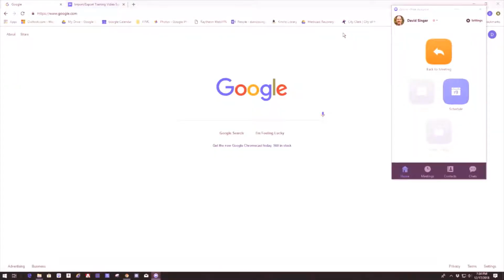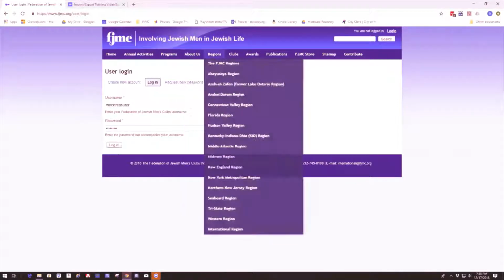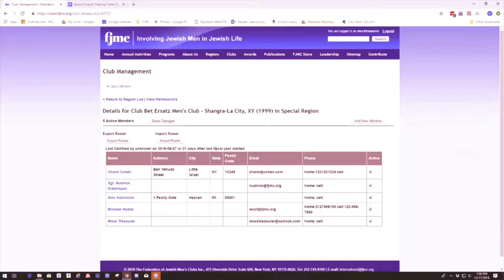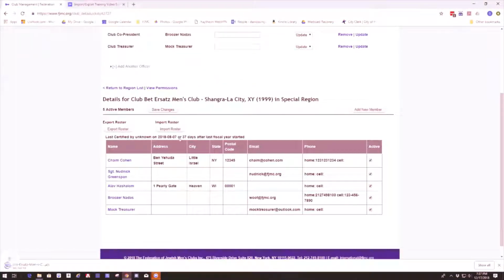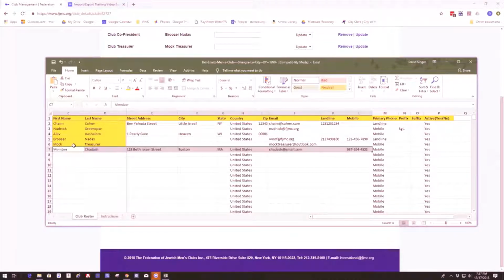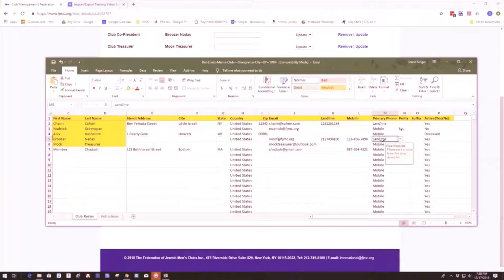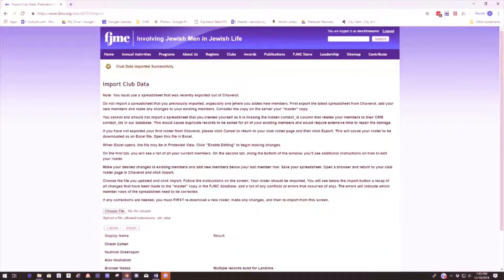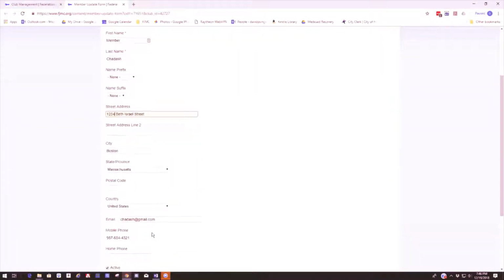Short Import Export FJMC Training Video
This short video will help you export (for modification of the information about your club membership) and then upload the updated information, so more easily modify your club's information.  This is a considerably quicker process than trying to make all the changes online.  Check it out